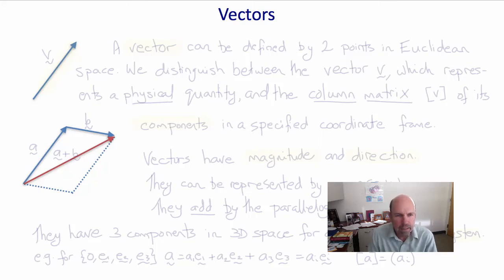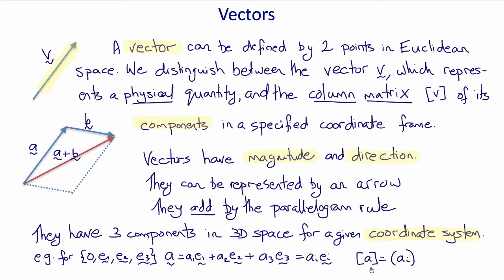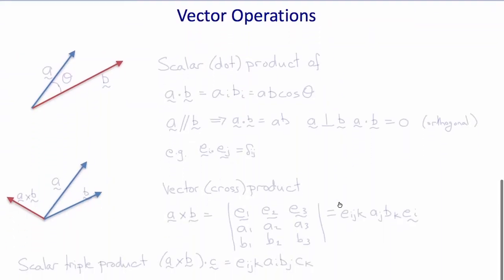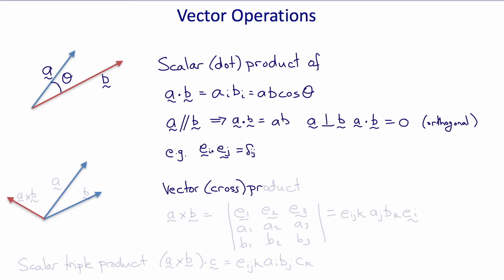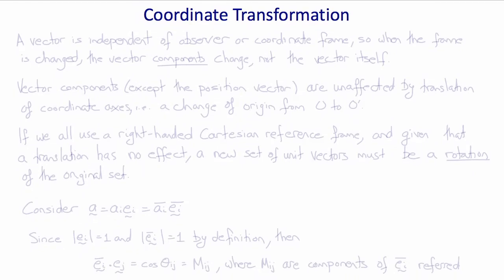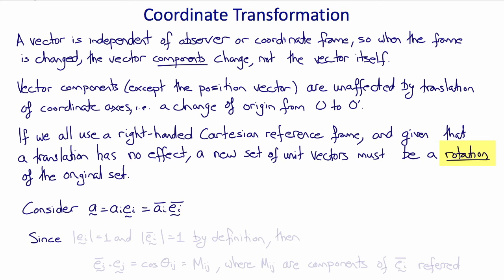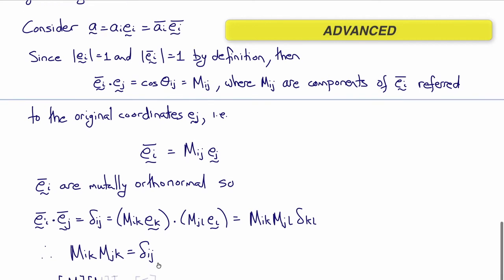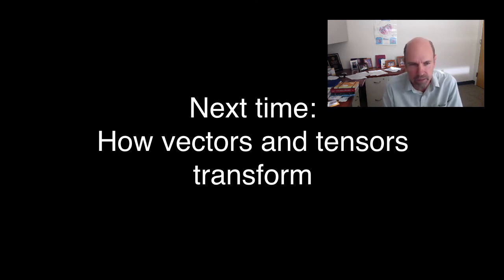BENG 110 Vectors